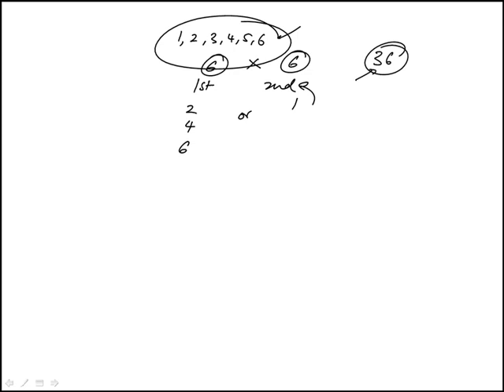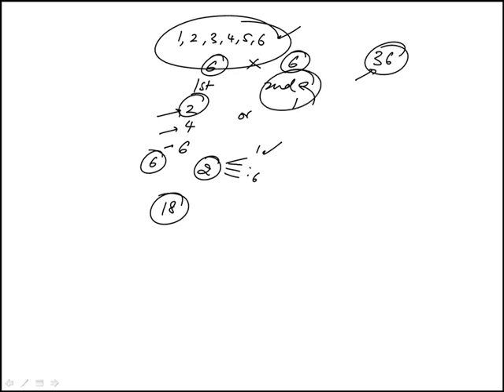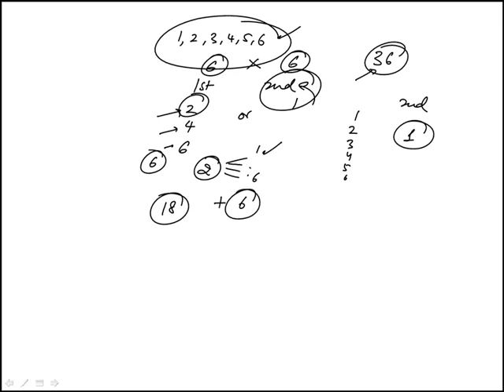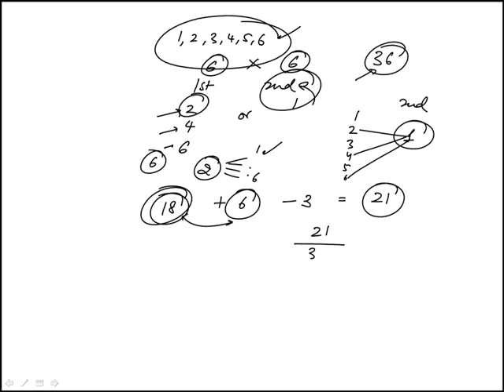Q15 College Mathematics 2020 and 2019 CLEP Official Study Guide